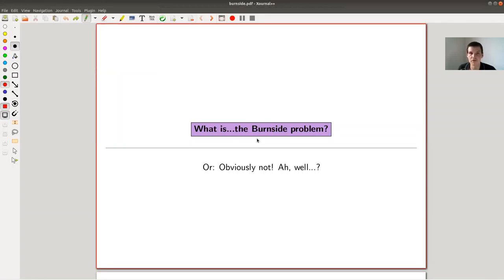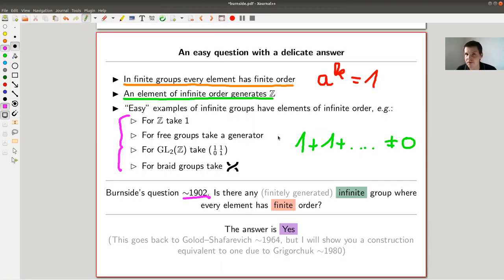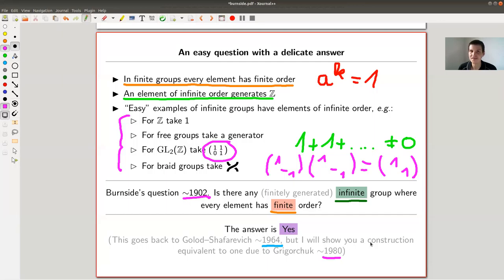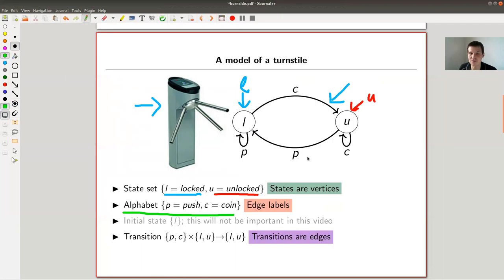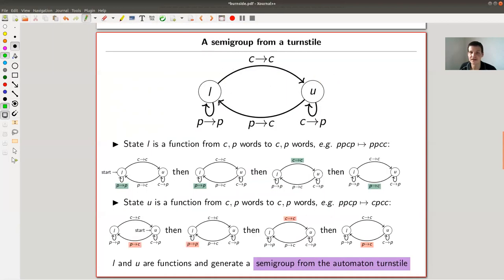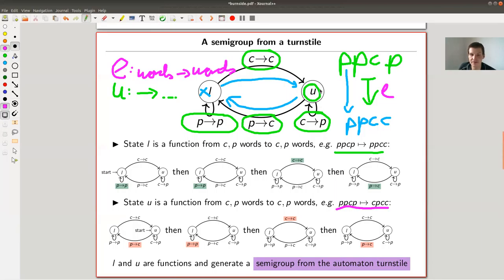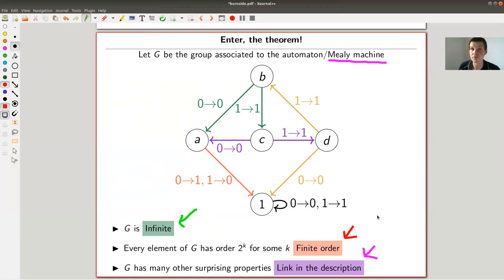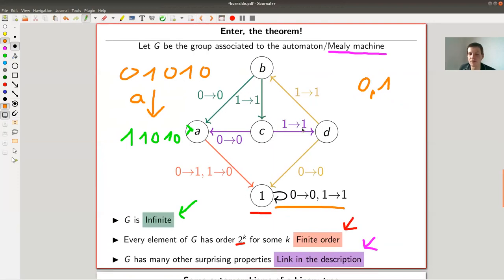What is...the Burnside problem?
Goal.

This time.
What is...the Burnside problem? Or: Obviously not! Ah, well…?

Slides.

Material used.

Mathematica.

Pictures used.

More on the Grigorchuk group.

History of the Burnside problem.